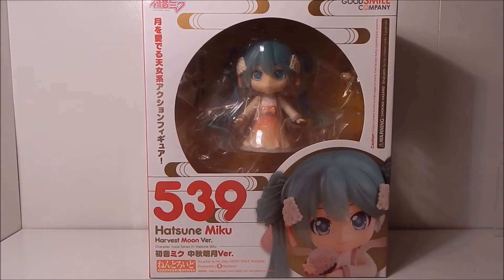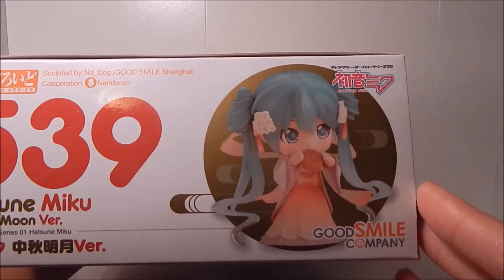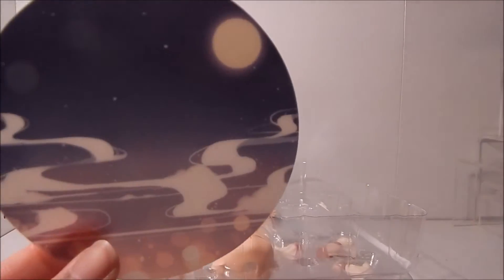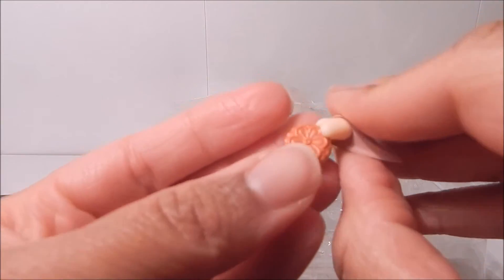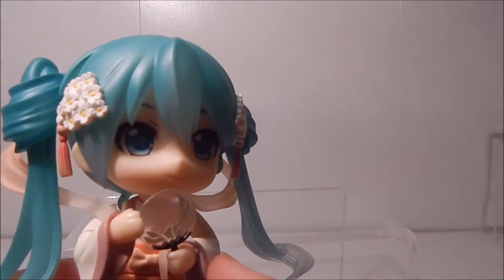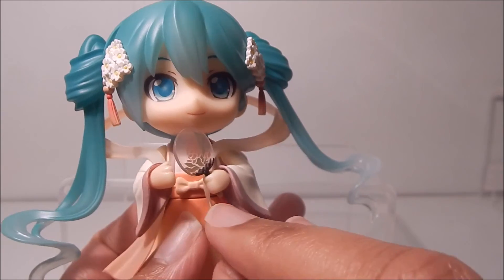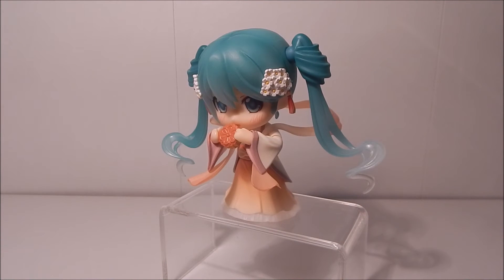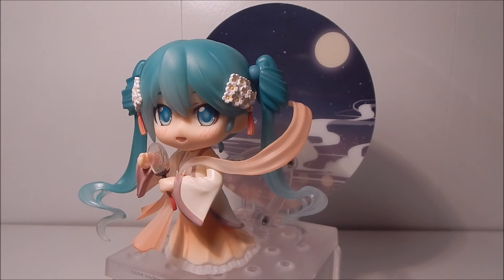Nendoroid #539 Hatsune Miku: Harvest Moon Version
Sorry guys, I was still getting over my cold when filming, which is why I sounded so nasally and seemed so out of it.

GSC online shop exclusive.